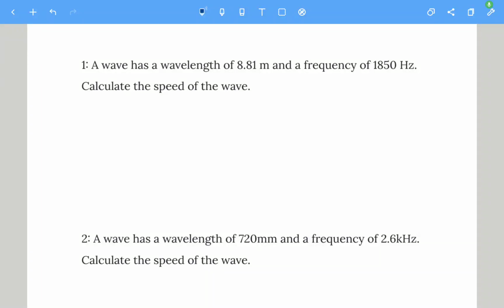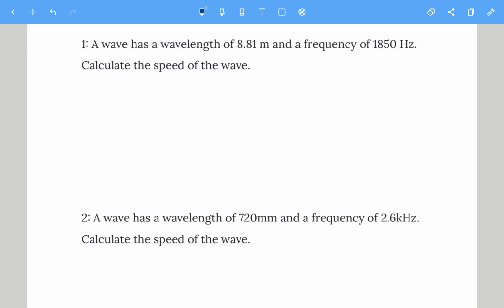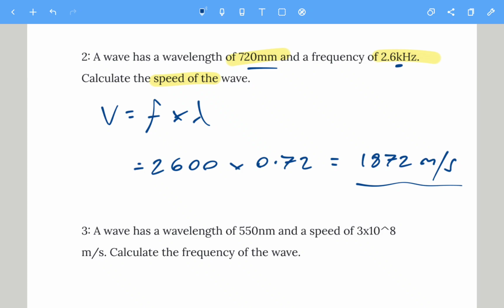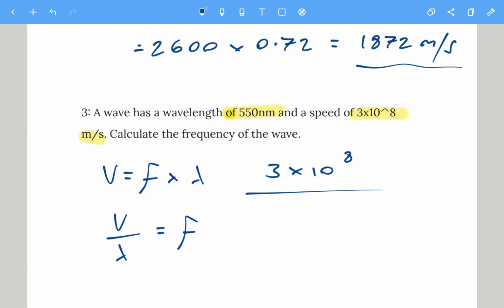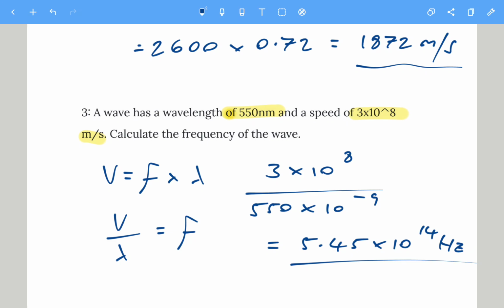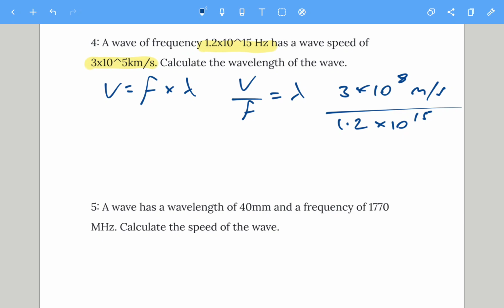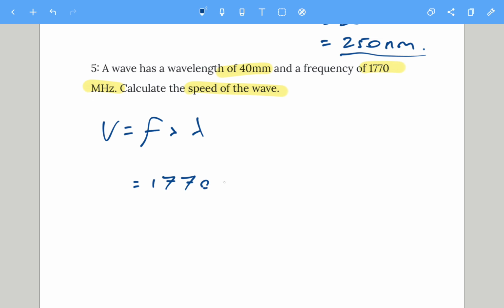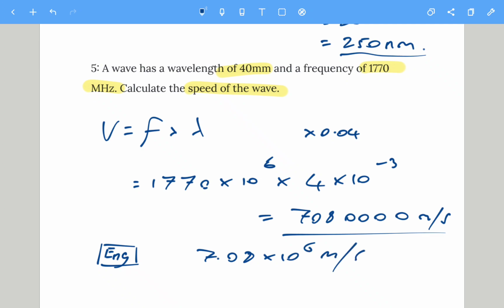GCSE Physics: Equation Practice - Wave Speed.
Wave speed practice questions with standard form practice and explanations. With full walk through solutions.